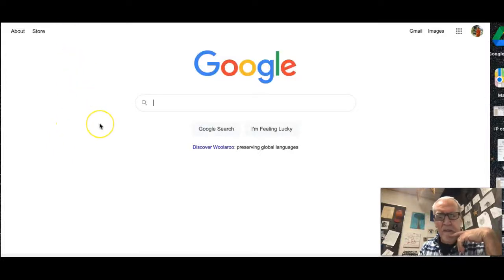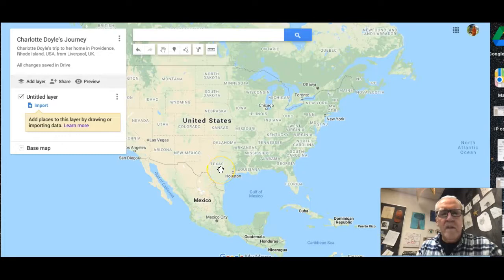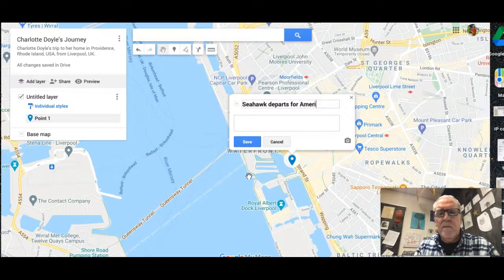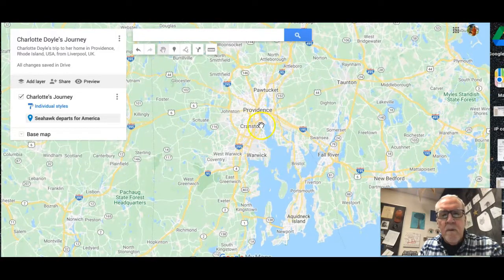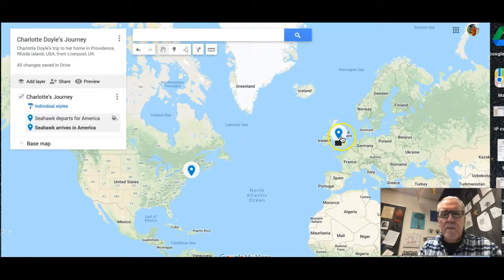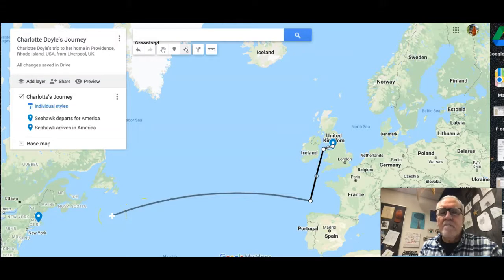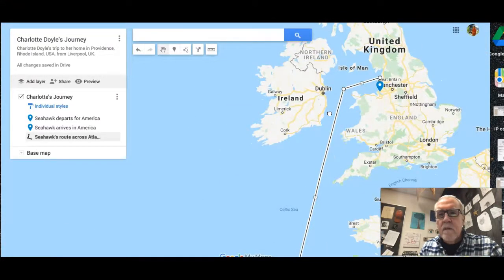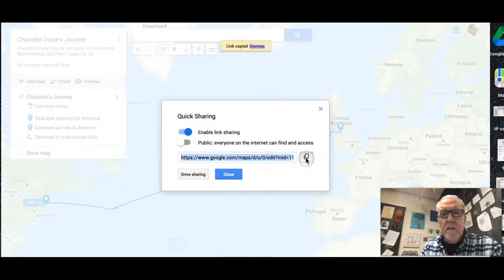CD journey 1 (mymaps)